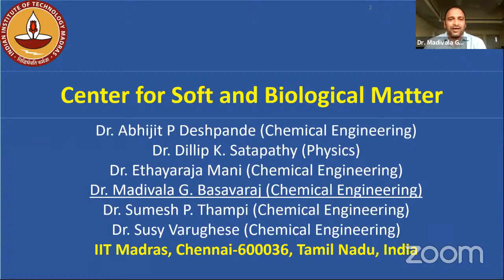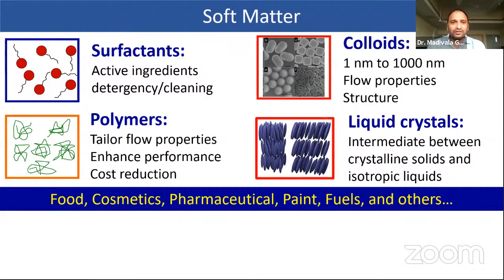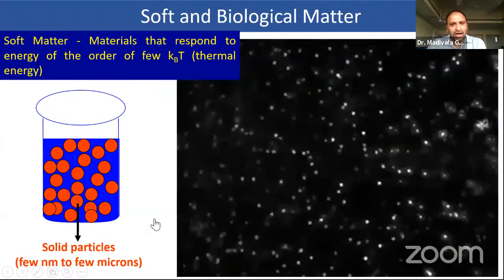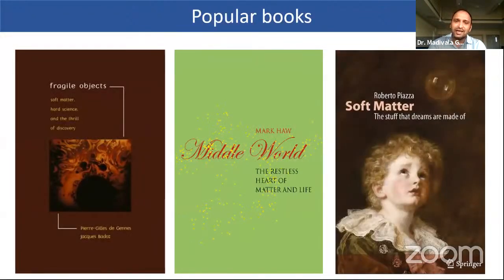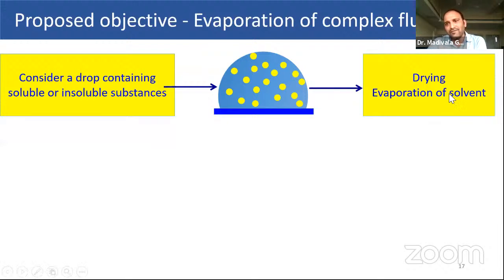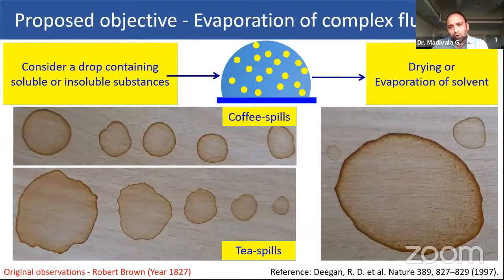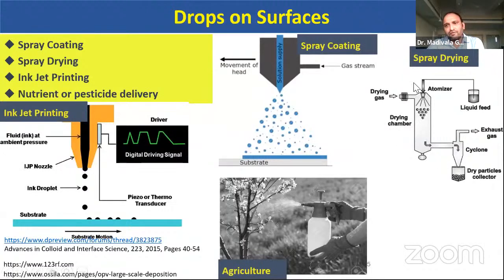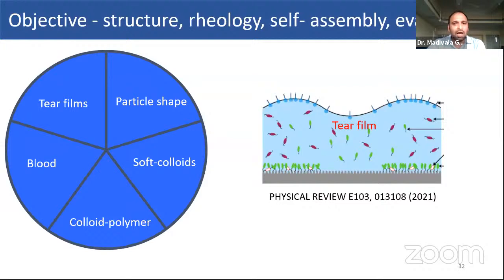IITM Research Initiatives Spotlight -Center for Soft & Biological Matter -Advanced Materials Cluster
Soft-matter concerns study of a wide range of materials that can be made to flow or subjected to changes in phase or shape when an energy of the order of few times thermal energy is supplied to them. Such materials include colloids, polymers, polymers, proteins, and other small molecules or a combination of these. One of the focus area of this center will be investigation of evaporation of of complex fluids, which is a simple and inexpensive method to coat a variety of substances such as nanoparticles, microspheres, polymers, proteins, DNA and constituents of bio-fluids on solid substrates. Upon complete evaporation of solvent from complex fluids, the deposits that form are typically referred to as “evaporative patterns”. Controlling/engineering the patterns and structures formed by the evaporation of drops and films has many industrial, biomedical and engineering applications in addition to understanding the fundamental physics and processes involved.